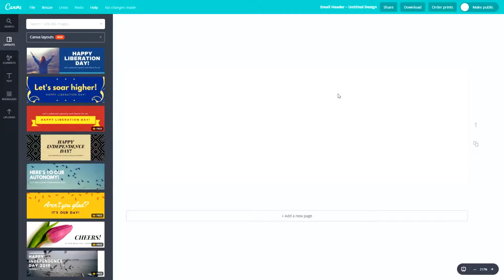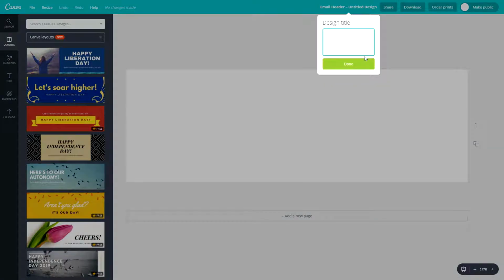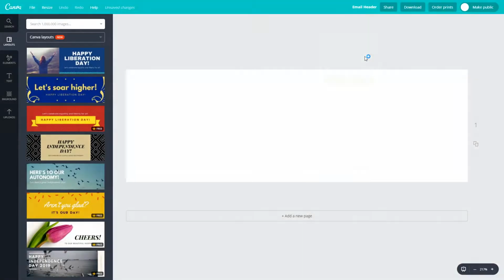How to Design Email Header with Canva: Lesson 11